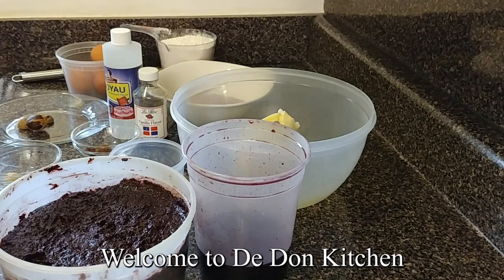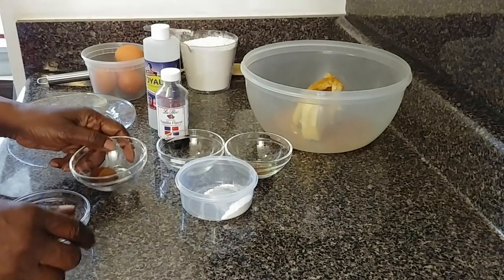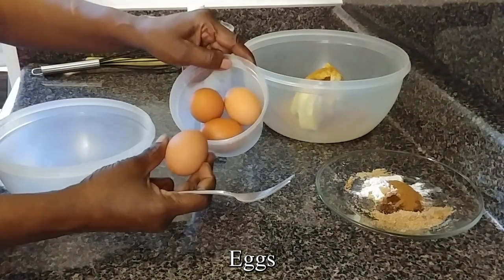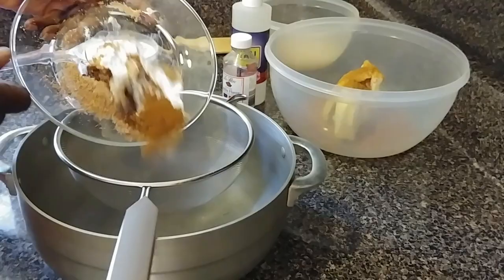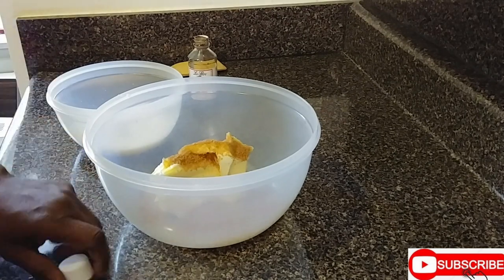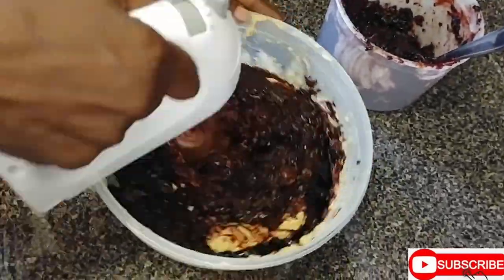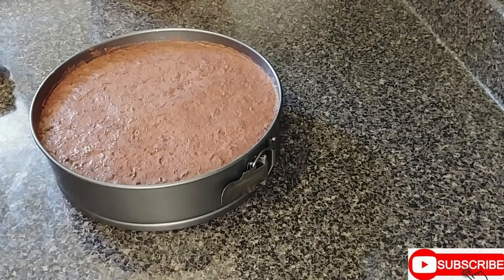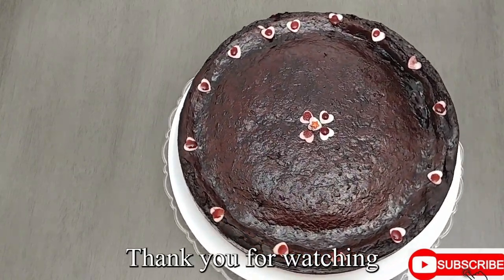Christmas Sorrel Fruit Cake 🇯🇲 step by step